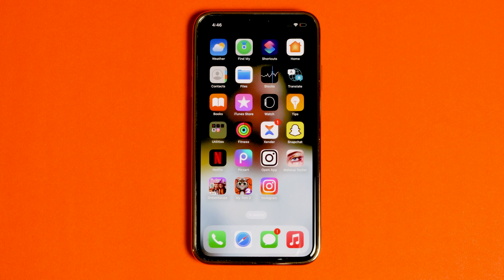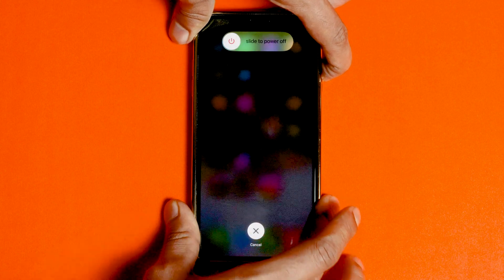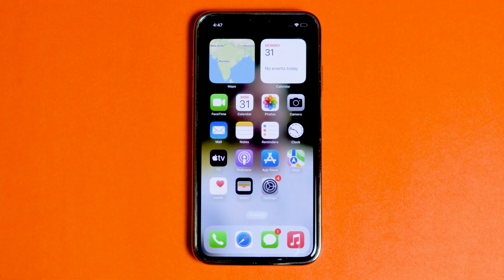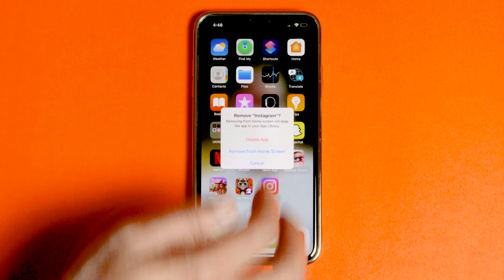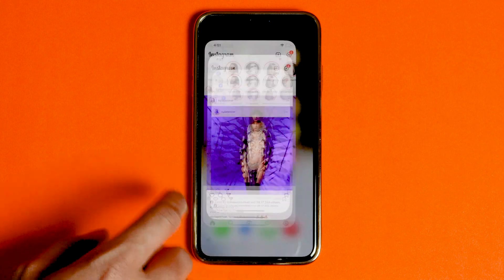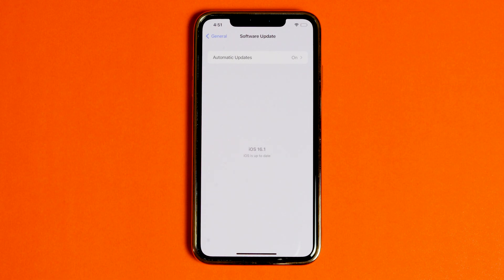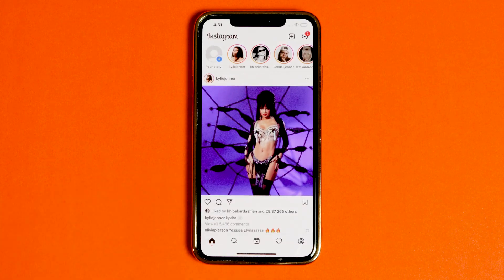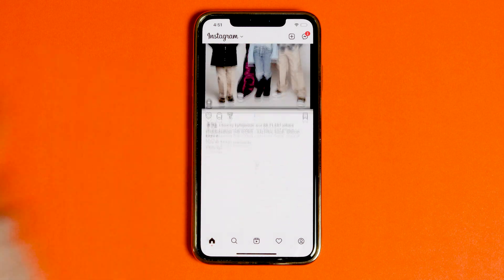How To Fix instagram Keeps Crashing After iOS 16 Update iPhone/iPad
Normally we don’t see this kind of issue with the Instagram app, but we cannot ignore this one. Currently, the reason why Instagram keeps crashing on iOS 16 is unknown, but we are sure that the fixes mentioned below will surely help you.

00:00 Opening
00:21 Force Restart iPhone/iPad
01:13 Delete and Re-install Instagram
02:05 Update to the Latest iOS version
02:21 Ending

instagram crashing iphone
instagram crashing iphone ios 16
instagram not opening
instagram crash problem iphone